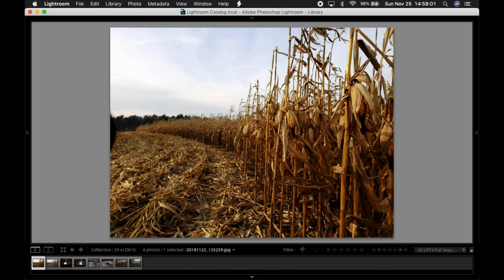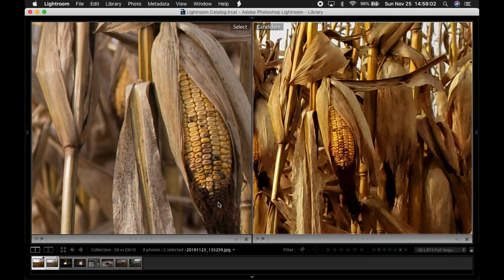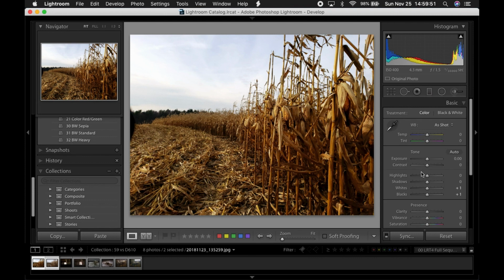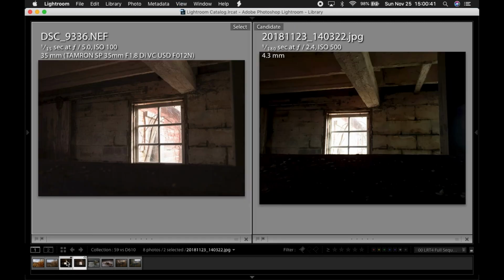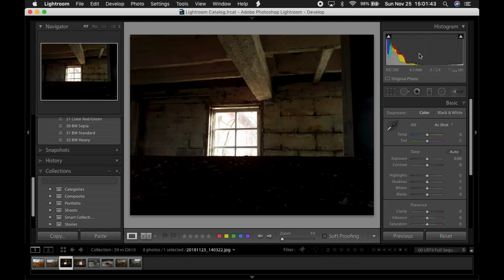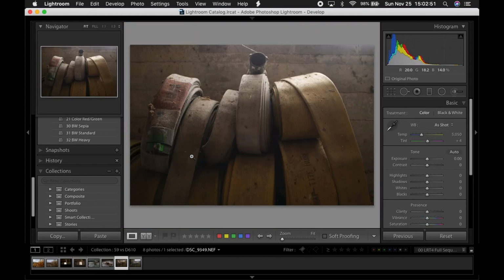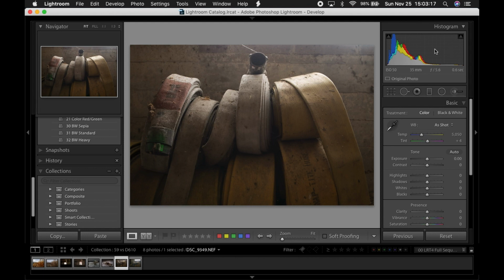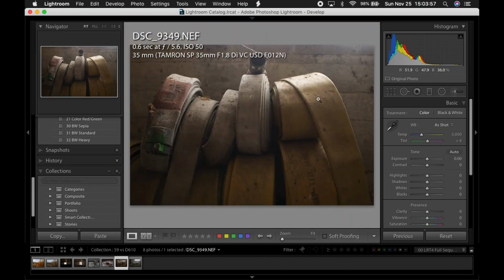Full Frame DSLR vs Galaxy S9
Comparing the Samsung Galaxy S9 to a full frame Nikon d610 camera. Testing the two camera's dynamic range, low light performance, and sharpness.